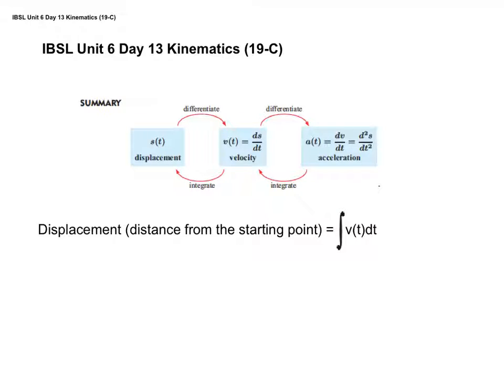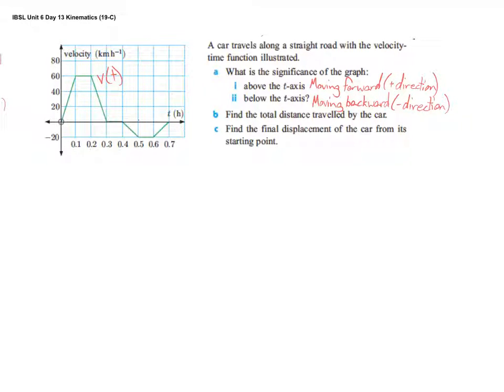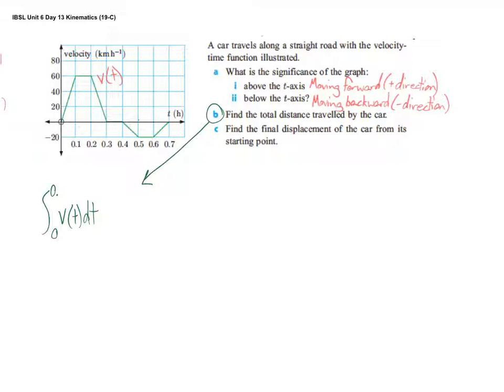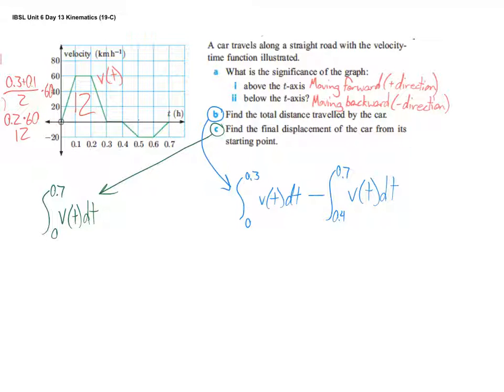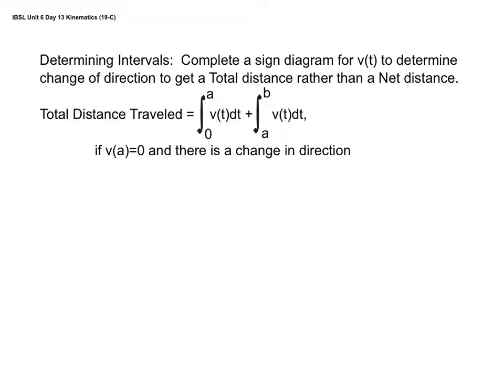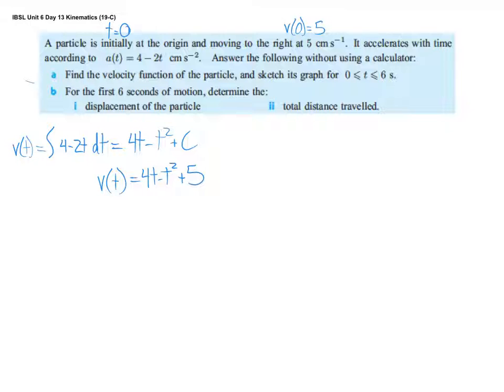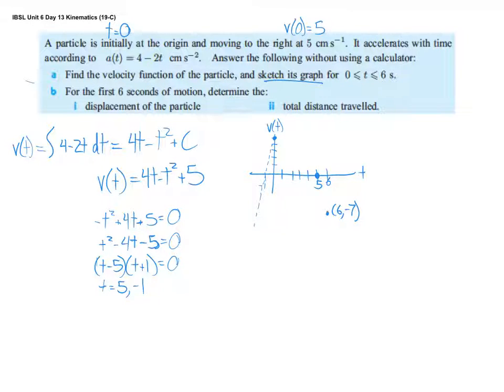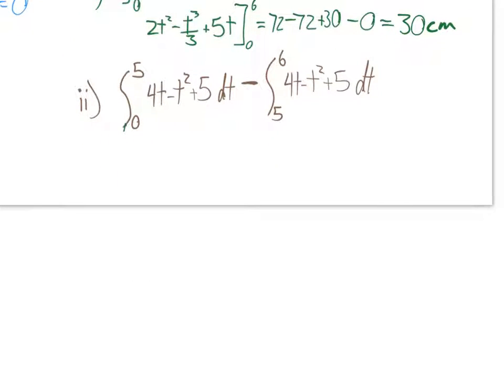IBSL Unit 6 Day 13 Kinematics